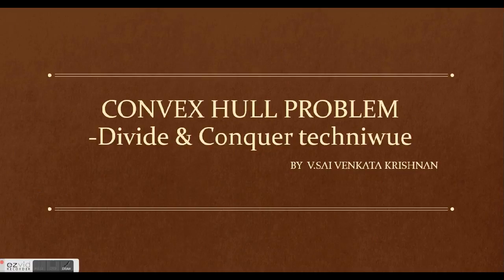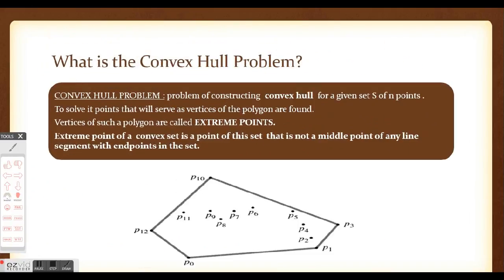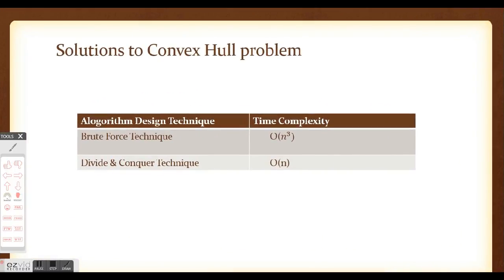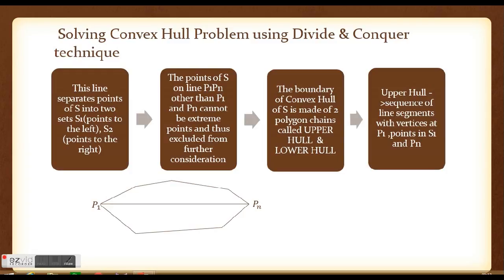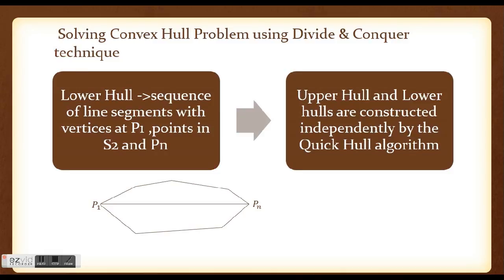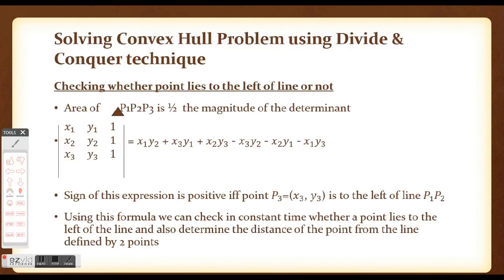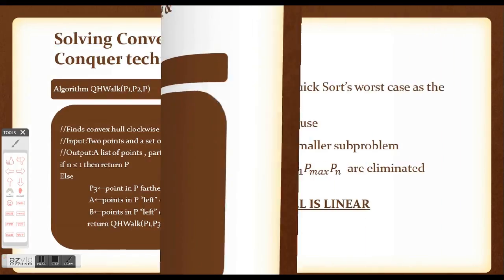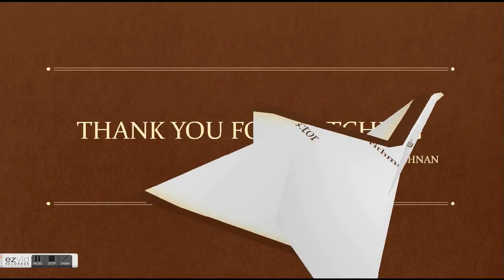Convex Hull : Divide and Conquer Method